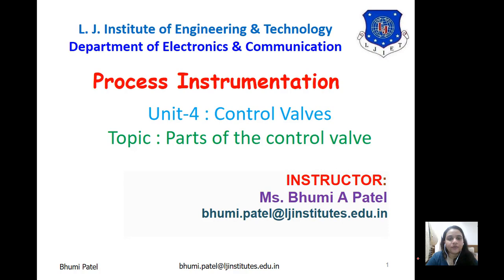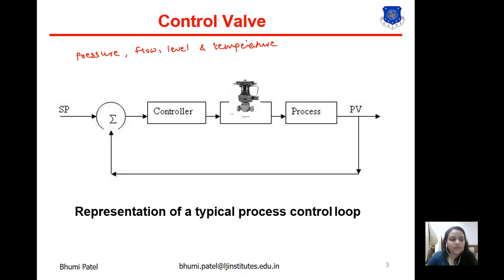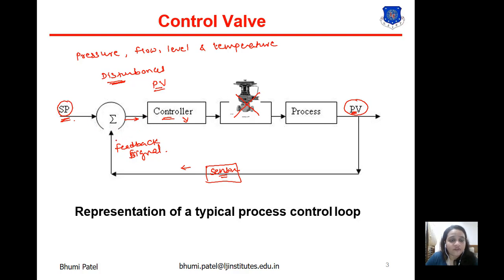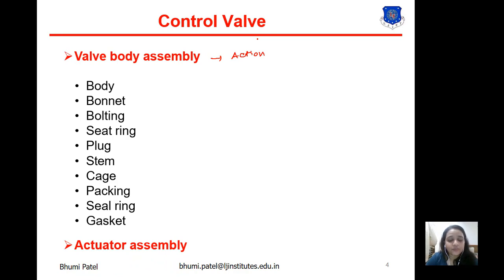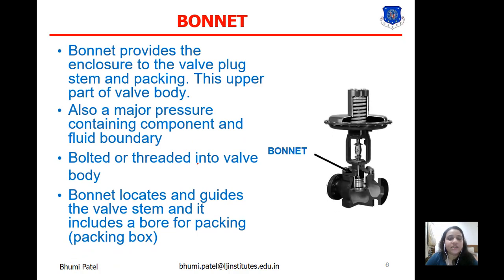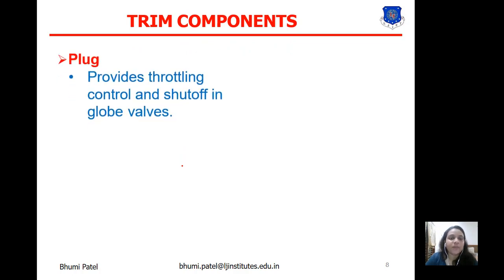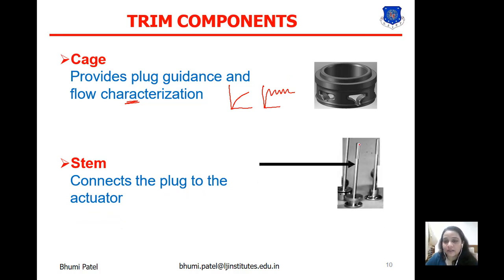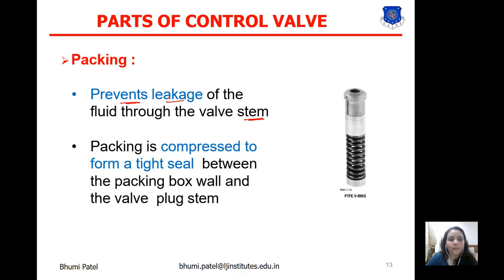SESSION 09_PROCESS INSTRUMENTATION_SEM 5 IC_15 JULY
what is valve body?
draw the process control loop.
which material is used in valve body?
what is actuator assembly?
write down the parts of trim.
what is cage?